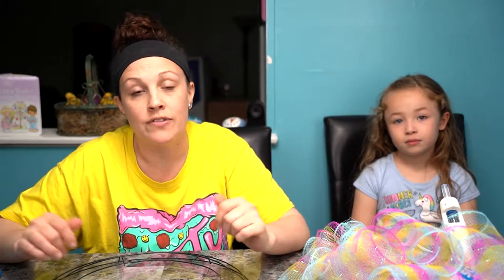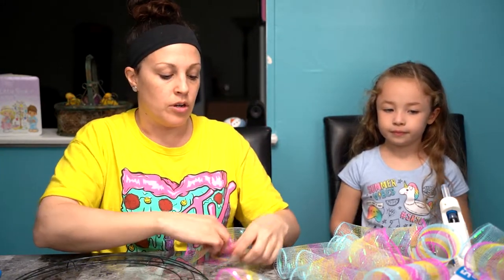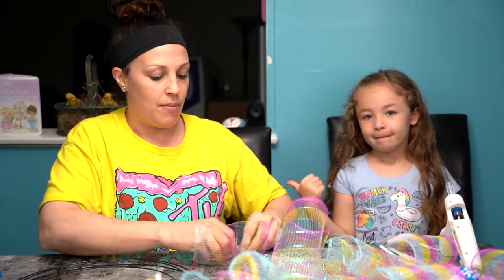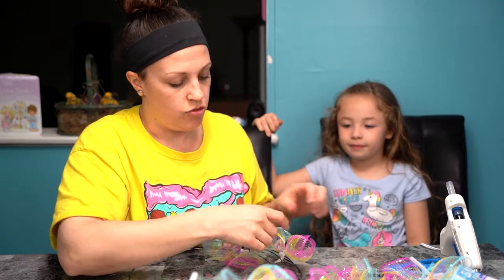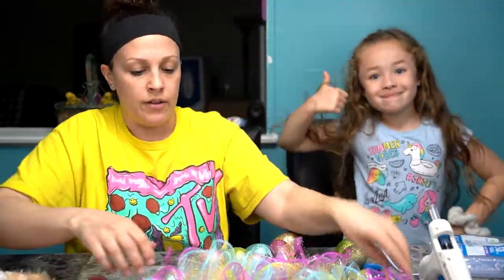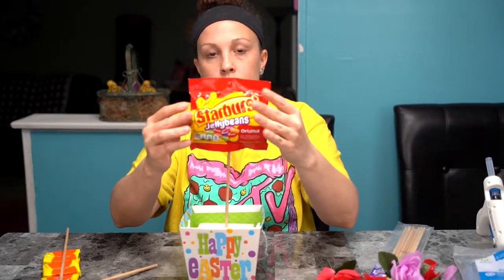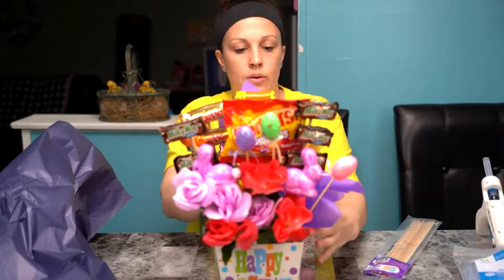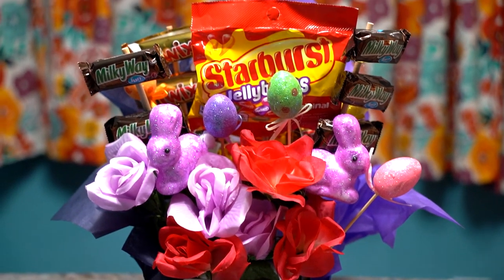DIY | Easter candy bouquet | Easter wreath